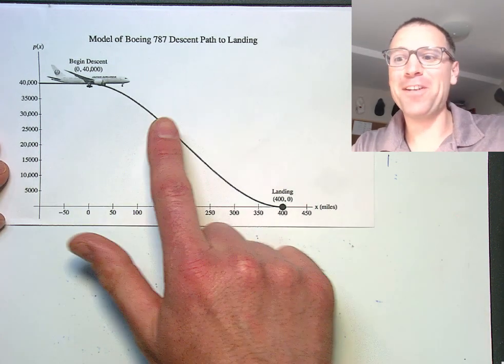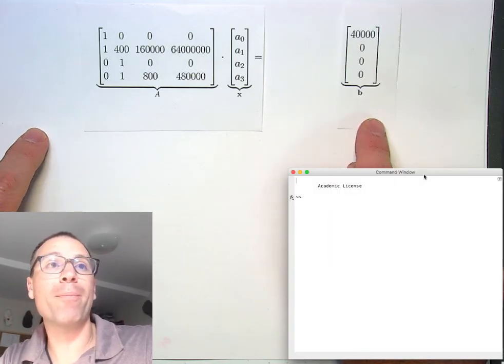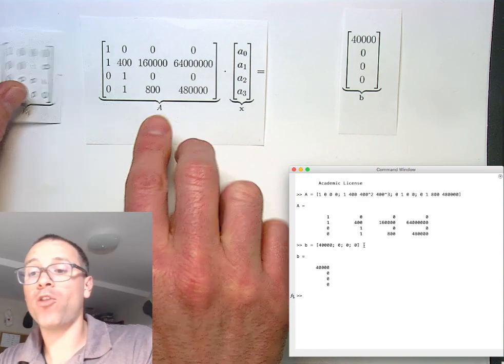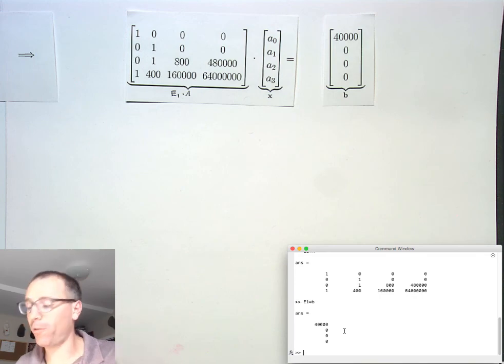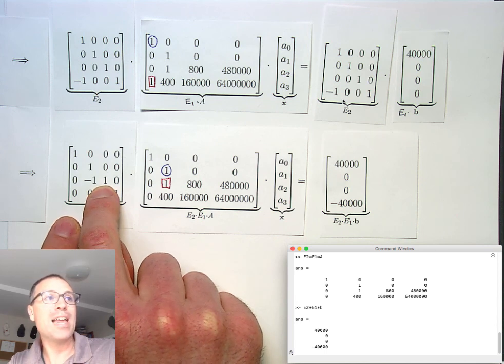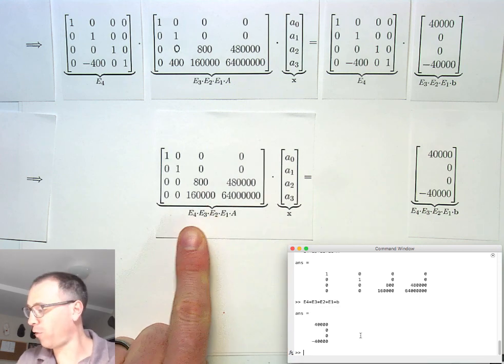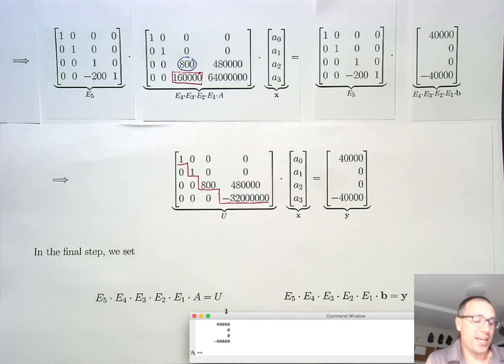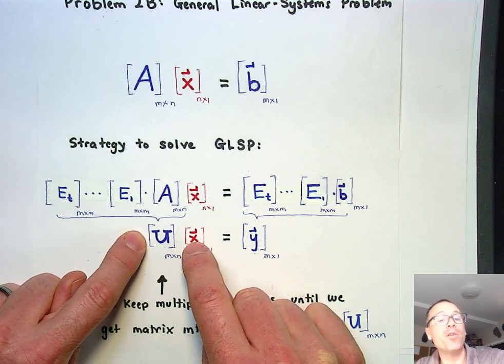Solve the final approach GLSP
In this video, we show how to solve our general linear-systems problem to create a model of the landing path (known as the final approach) of a Boeing 787 from previous videos.

We highlight how to multiple a GLSP on the left by a sequence of elementary matrices to transform such a system into row echelon form. In this specific example, we use backward substitution algorithm to find our solution and create a cubic polynomial model of the descent path of our aircraft.

This video shows how to reduce rectangular matrices into REF by using a sequence of matrix-matrix multiplication on the left-hand side of our equation.